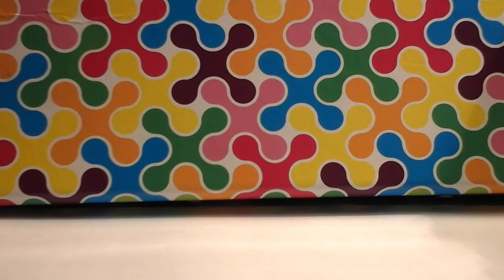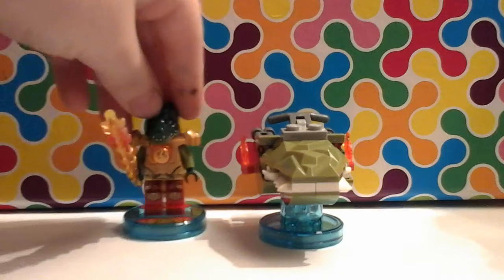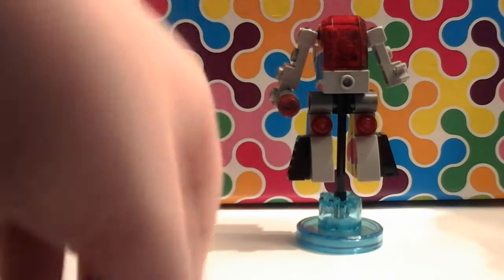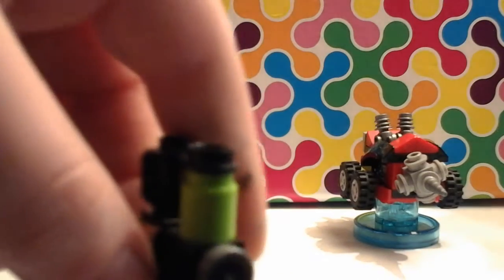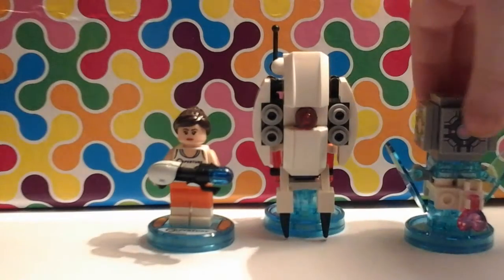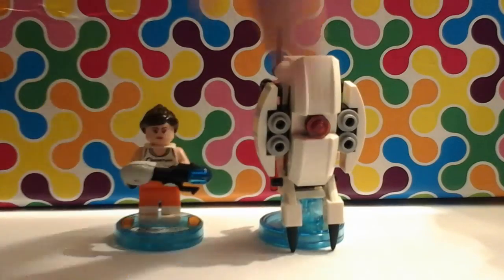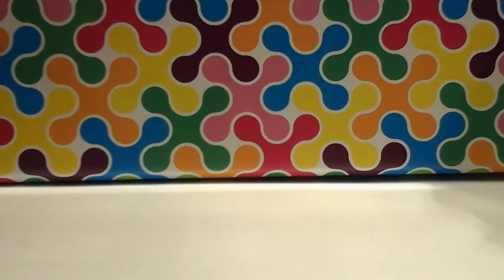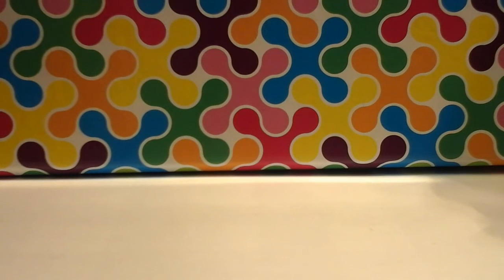LEGO Dimensions Collection Part 2 and LEGO Batman Movie Minifigures!!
In this video we will be catching up on our LEGO Dimensions figures. We also show you our LEGO Batman Movie Minifigures!!